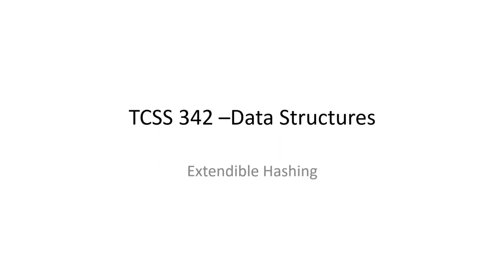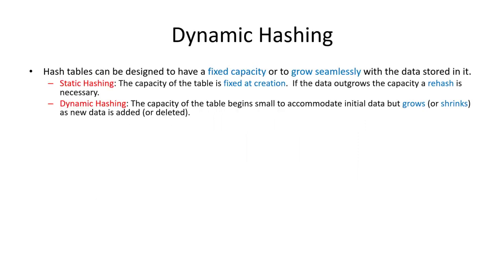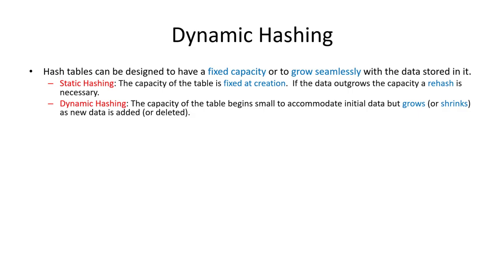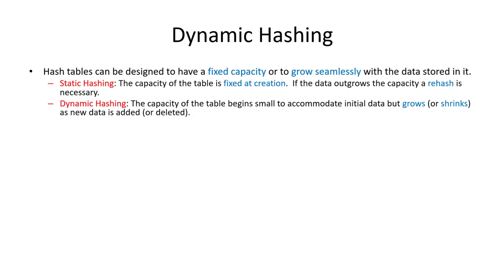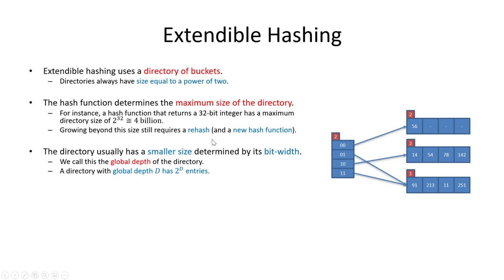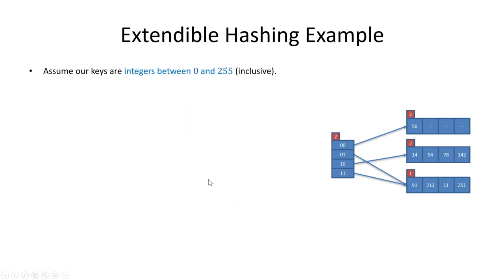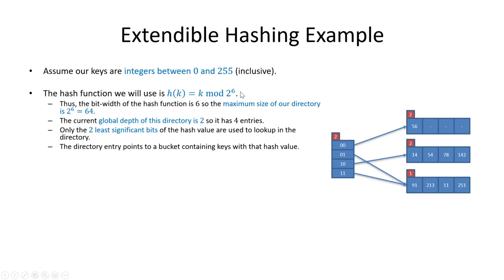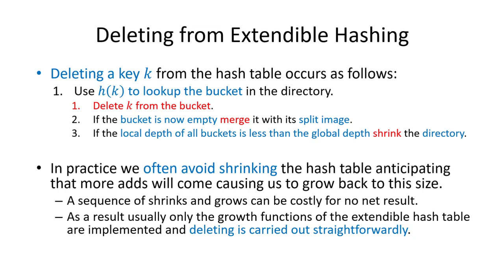Extendible Hashing - Data Structures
In this video I present the extendible hashing dynamic hashing framework and show how to split buckets and grow the directory.